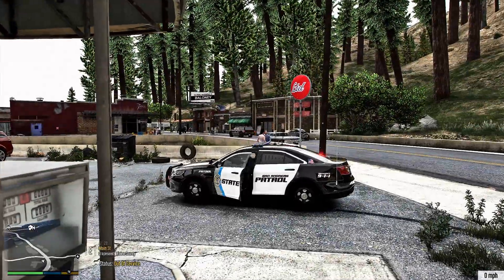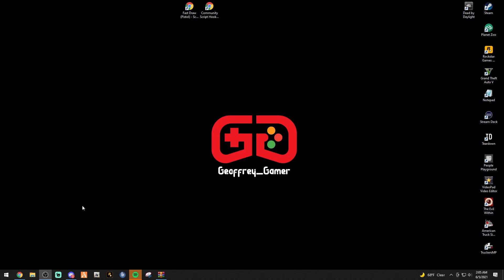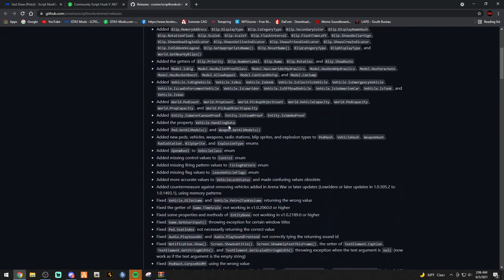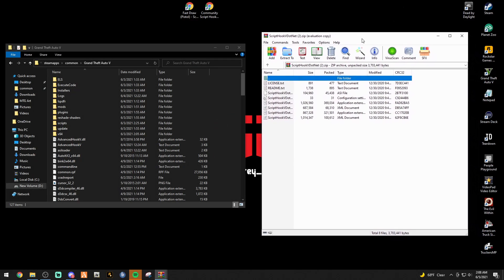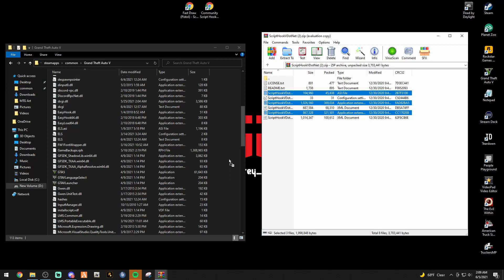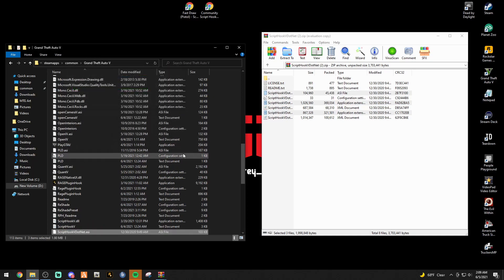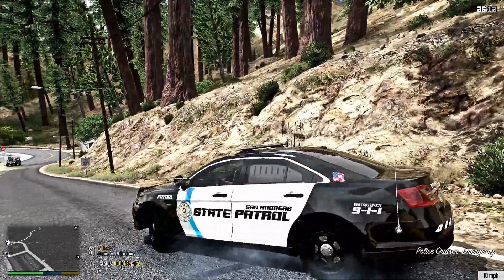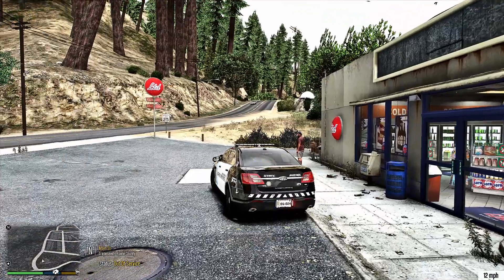Installing Fast Draw Mod | 100% Must Have Mod | Tutorial | GTA V | LSPDFR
Tired of having to open your weapon wheel when all you want to do is protect yourself?  This mod is for you!  A must have for ANY lspdfr Officer!

❗Tutorial Links❗

My System Specs:

10th Gen i9 10850k Processor
64gb ddr4 XPG Gammix Ram